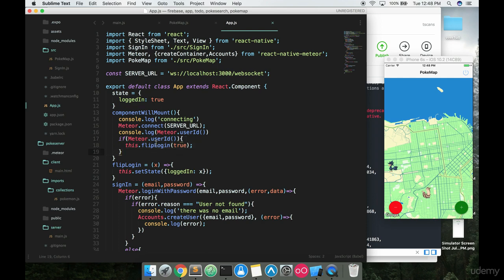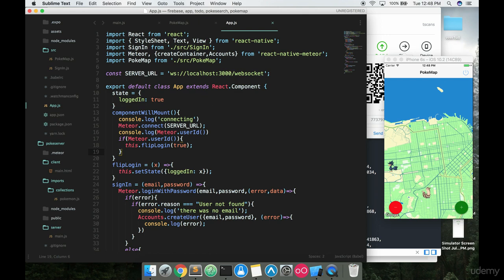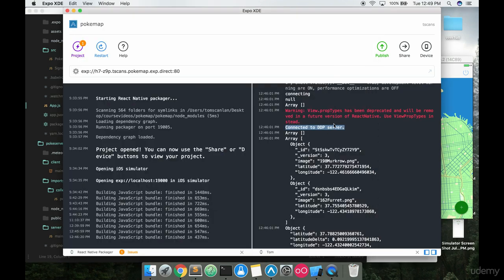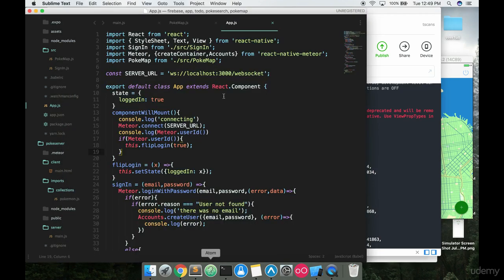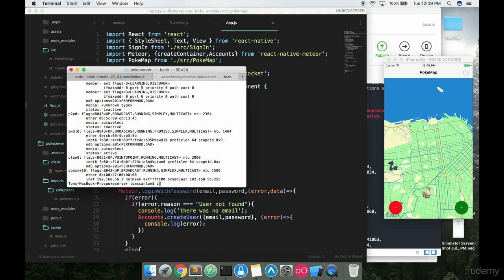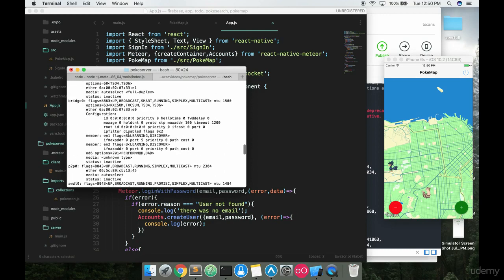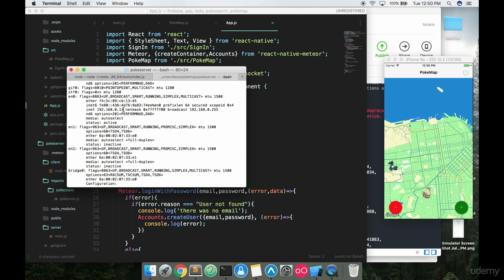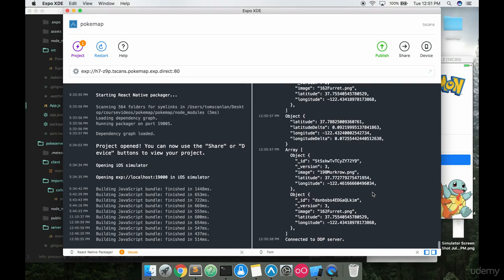[React Native Expo] Pokemon Map - IMPORTANT Changing localhost